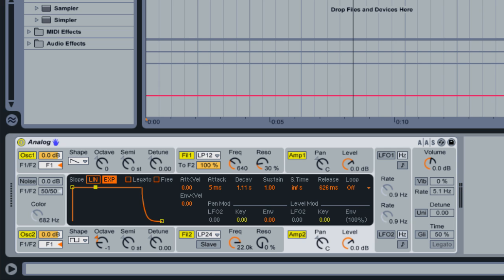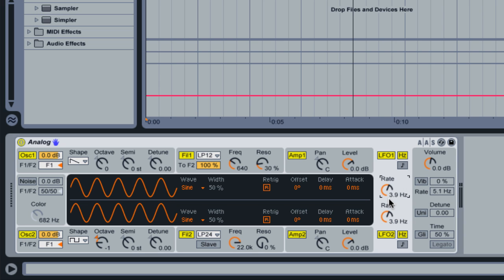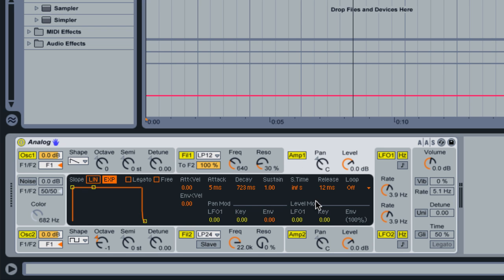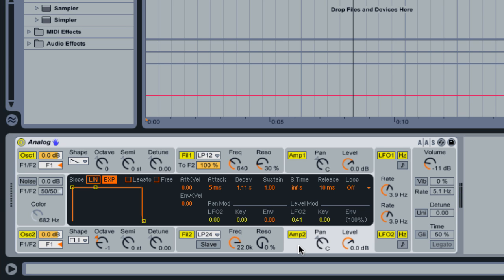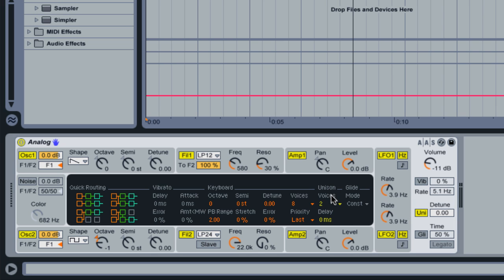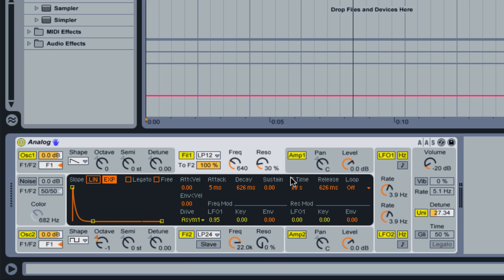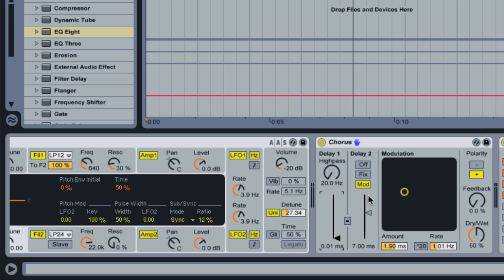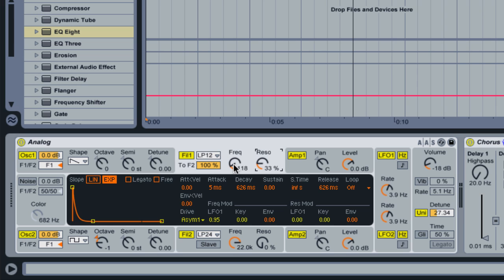#36 Proton Bass w/Analog :: Part 2 :: Ableton Live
:: Ableton Live Tutorial :: Proton Bass with the Analog Instrument. Good for drum and bass and dub step.